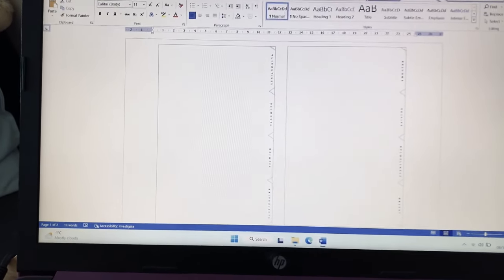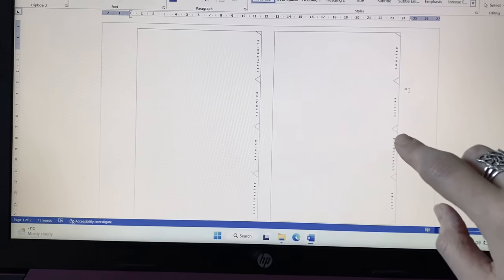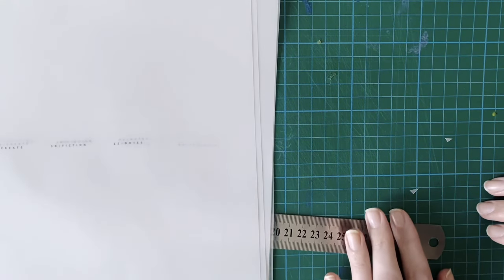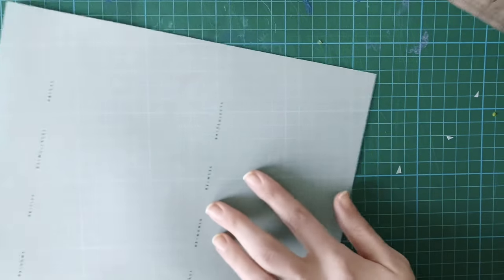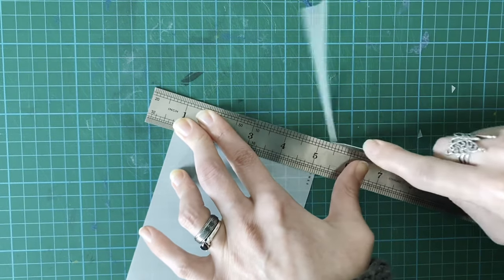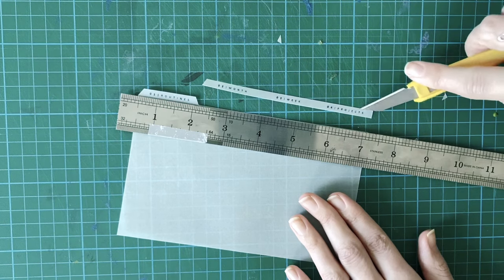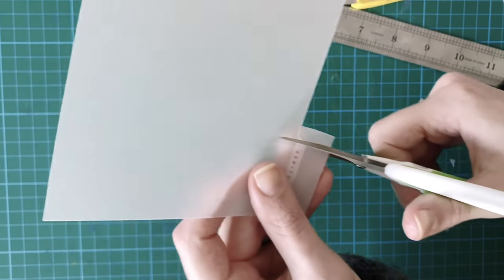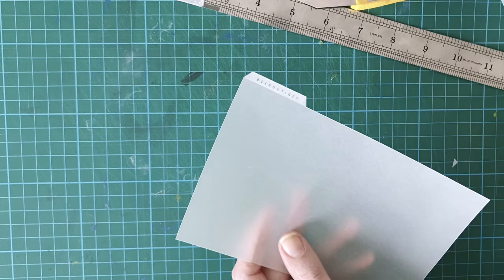DIY Vellum Dividers | Walkthrough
Today I’m showing you how I make my vellum translucent dividers

Vellum - Jackdaw Express 150gsm vellum Vellum Translucent Tracing Paper Weights 62gsm to 200gsm A3, A4, A5, A6 (150gsm A4 x 50 Sheets)